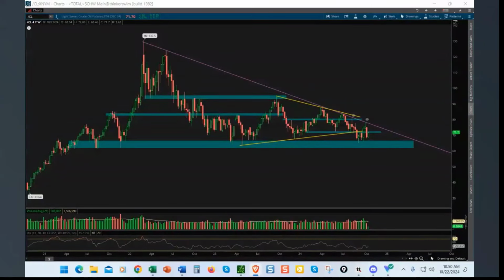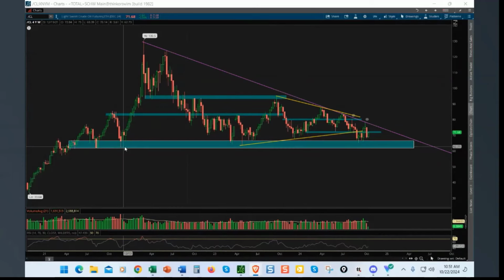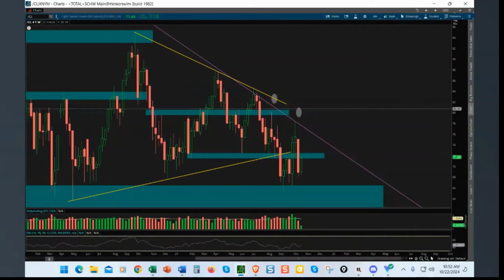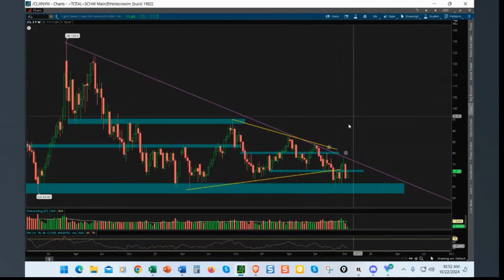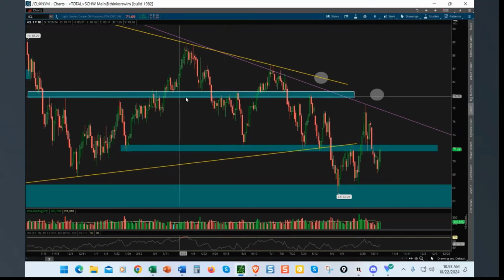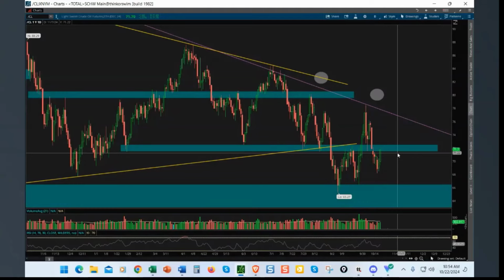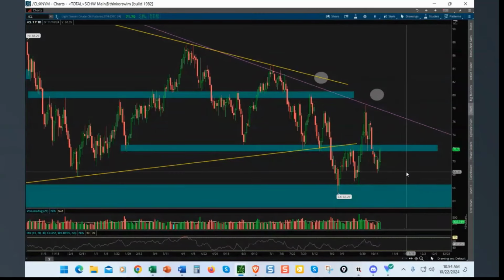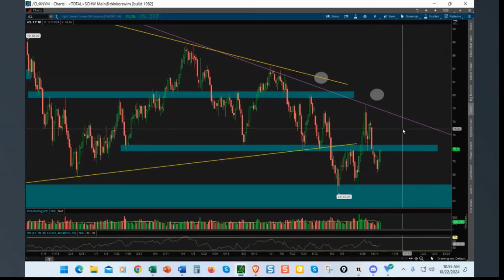Oil bulls beware!